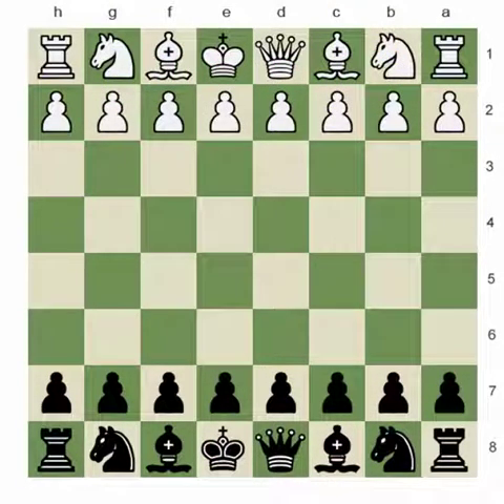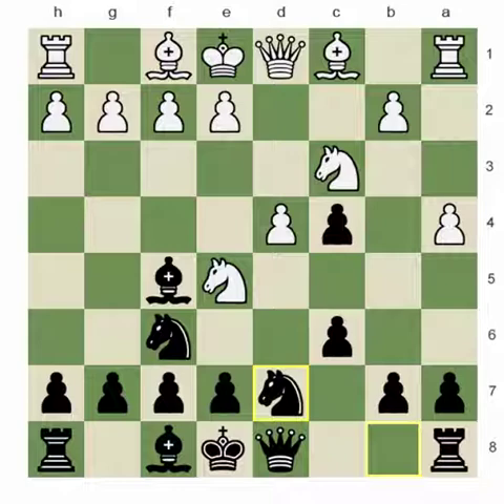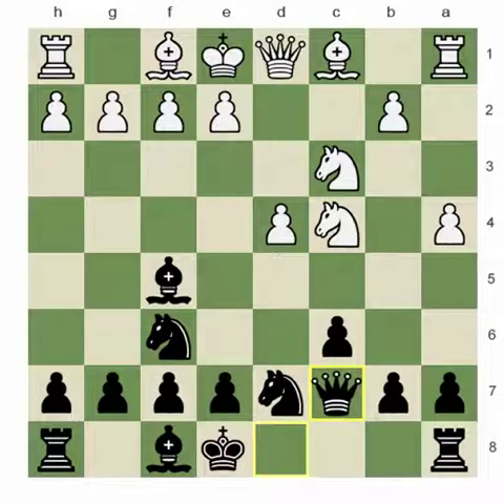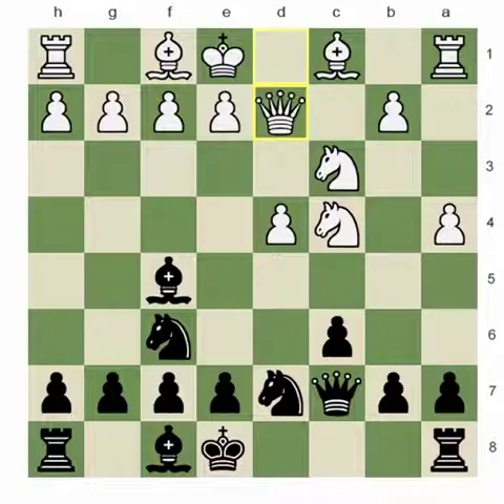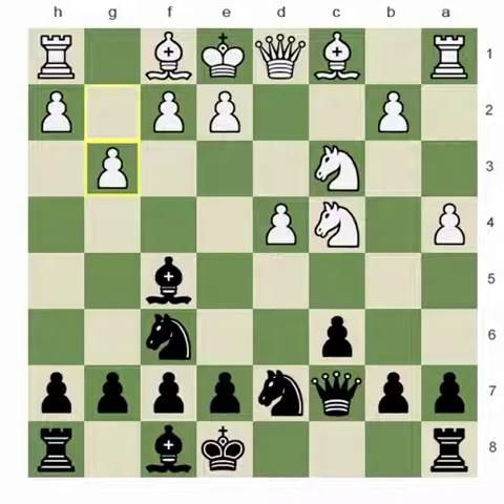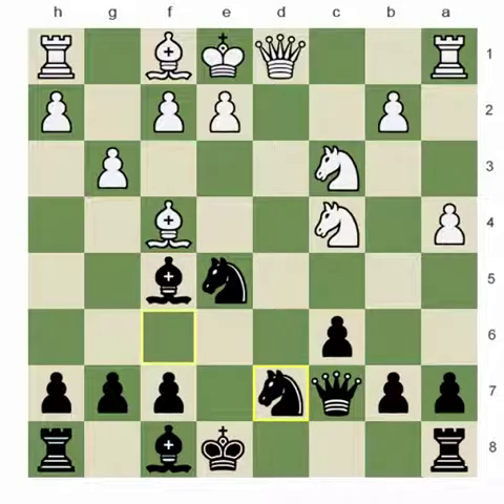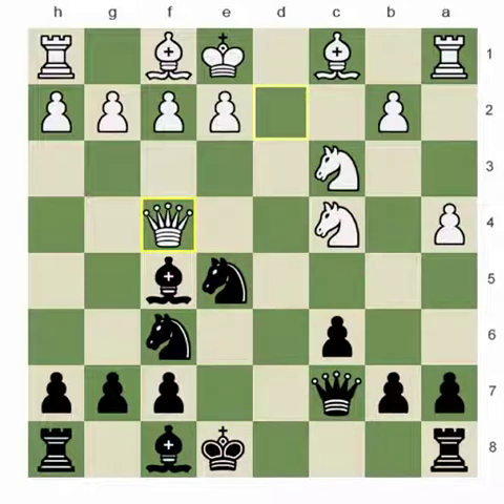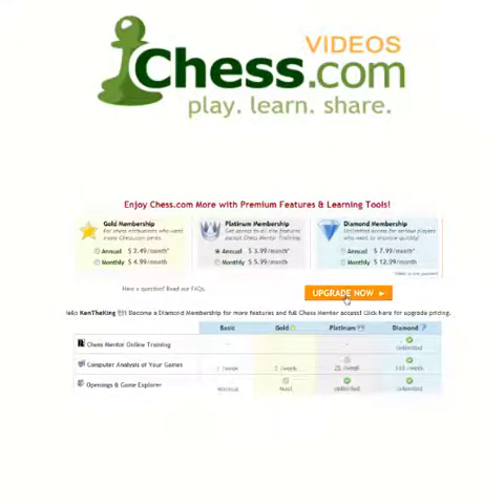Dynamic Play 2: Key Decisions in Critical Moments-ChessVideo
GM Melik Khachiyan hones in on “concrete” tactics in this 2nd video of his dynamic chess series on Chess.com. Analyzing two games featuring dynamic chess and inspired tactics Khachiyan continues to let us into the mind of the GM with fantastic and inspiring chess. There are two many exclams (!) to count in this video.